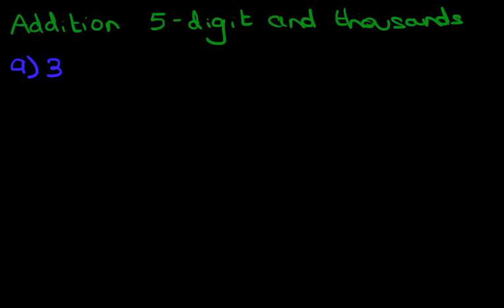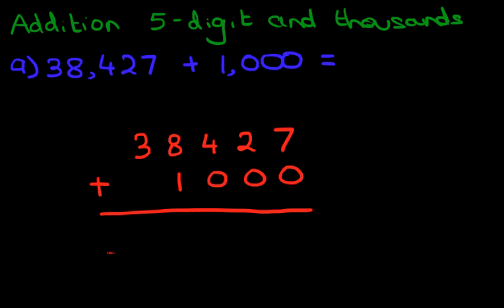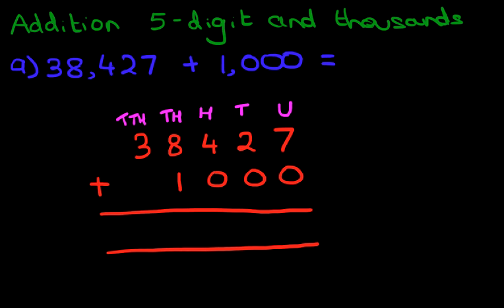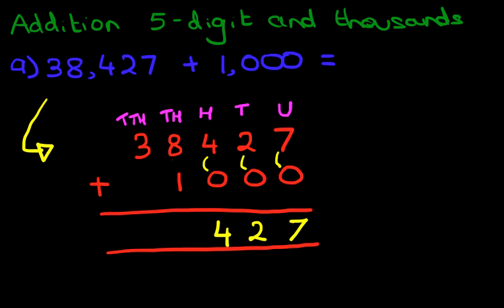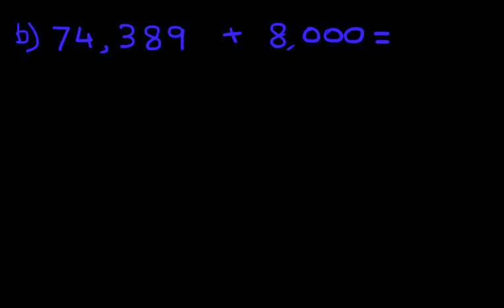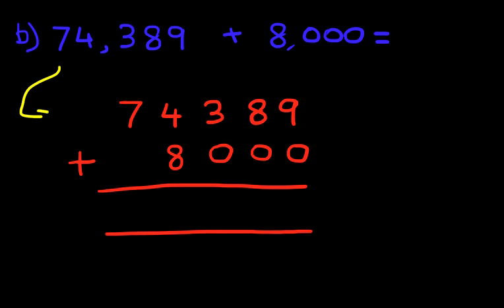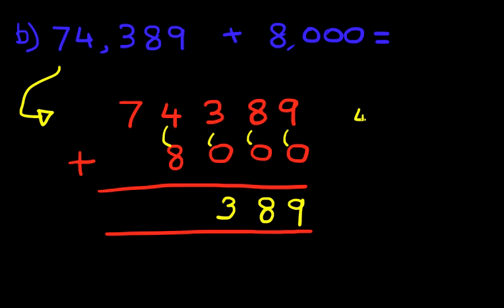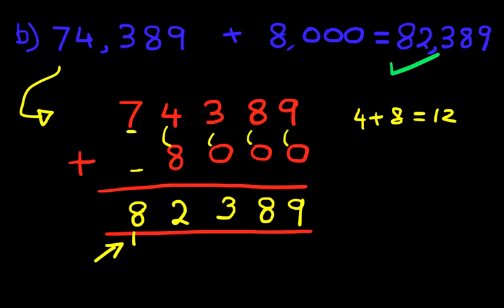Addition - 5-Digit Numbers and Thousands